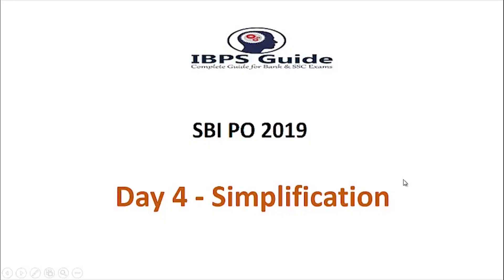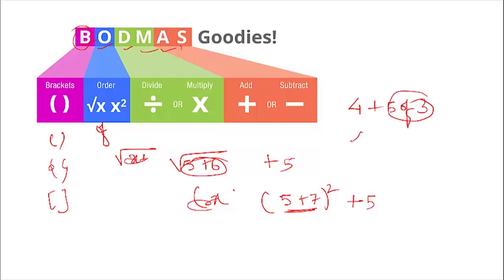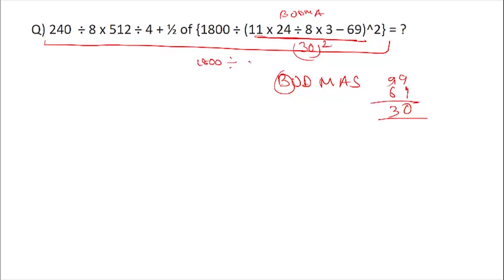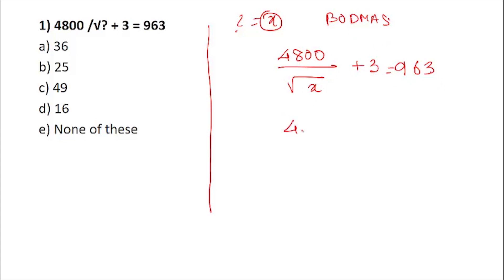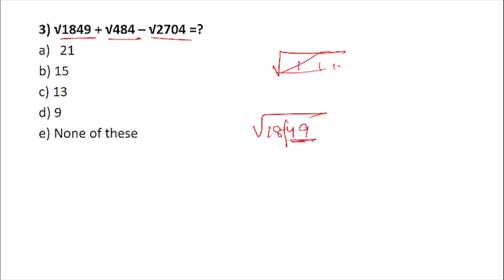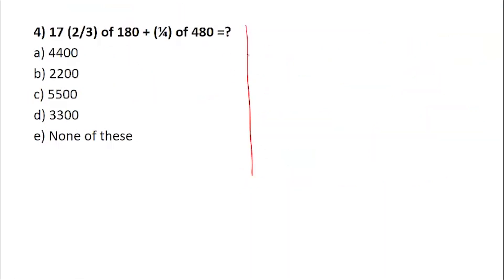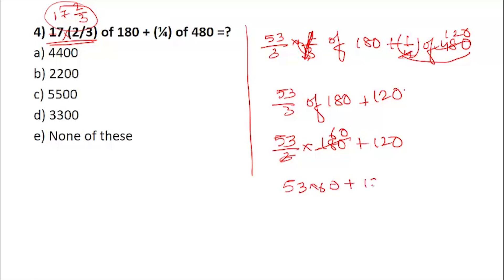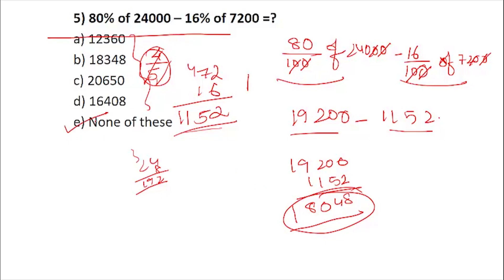Simplification Basic Concept - Mission SBI PO 2019 | Quantitative Aptitude Test Preparation | Day-4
Dear Aspirants,

Everyone is eagerly waiting for the notification of SBIPO2019. Before that, you should know the ideas regarding Quantitative Aptitude basic topic. Aptitude is one of the most important topics among every bank exams. Especially for SBI PO, the quantitative aptitude test questions are quite tough compared to other exams. Here our IBPS Guide team will provide you the free online video courses for SBIPO2019exam. You can feel like attending class through the offline mode. Our professional experts were made this video from standard basic level to advanced level. So candidates who are new to this shall learn the Aptitude Test Preparation in an easy manner. For your convenience, this video is available separately in both Hindi & English (Bilingual).

Click Here for Platinum Plus Mock Test Pack Valid for 15 Months